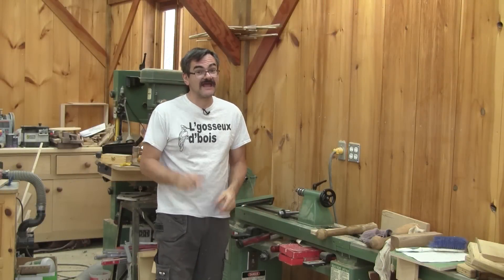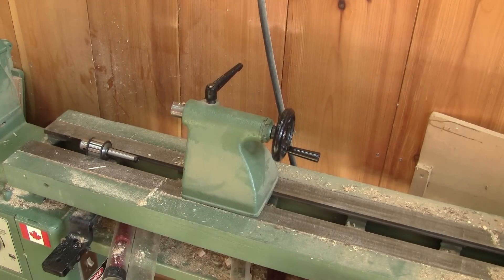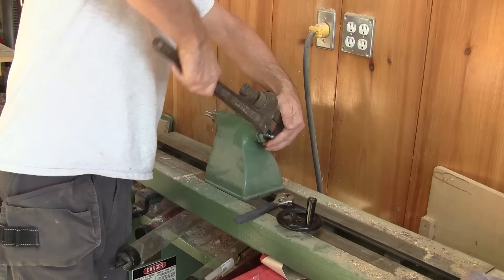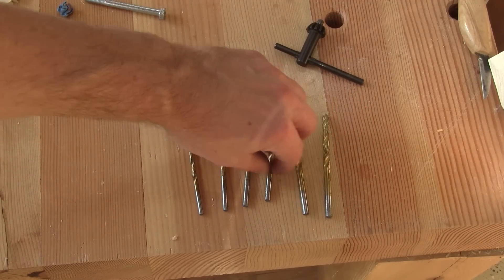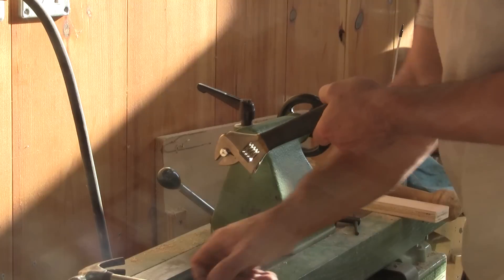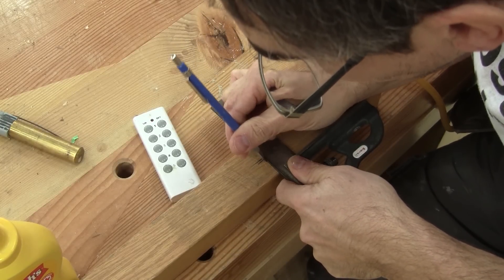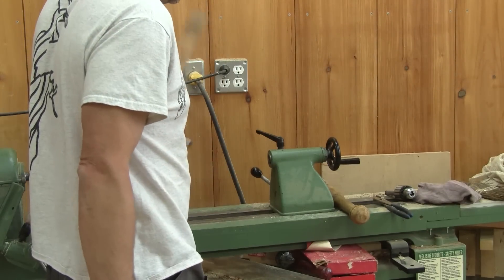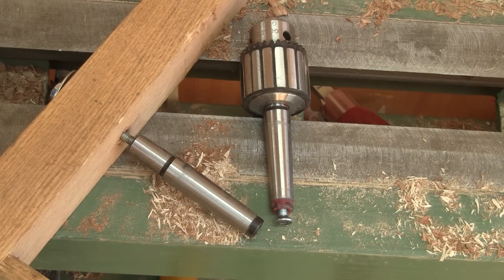The Woodpecker Ep 152 - Modifying 2 lathe morse tapers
I have a hard time removing my jacub chuck morse taper from my tailstoc, so I've decided to modify my morse taper to help me remove them.